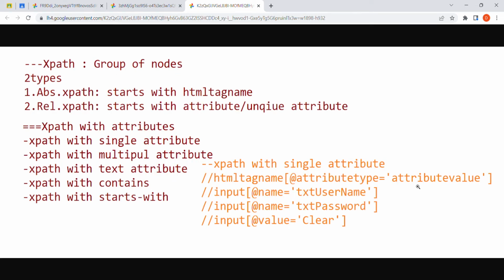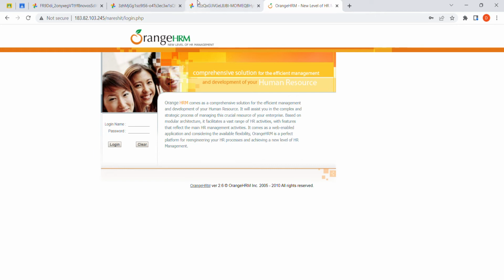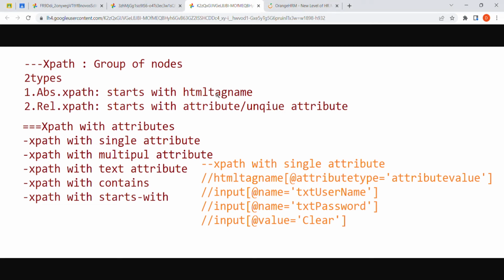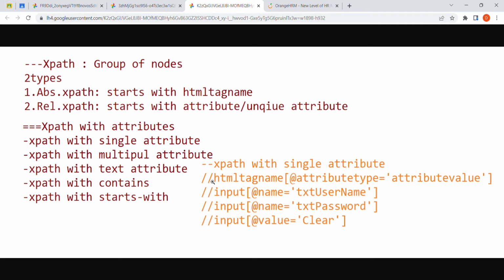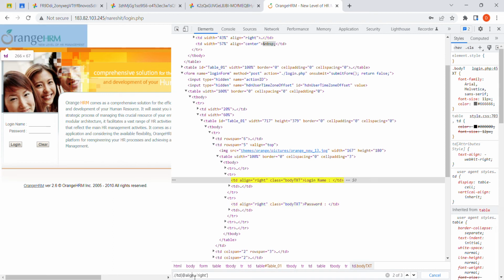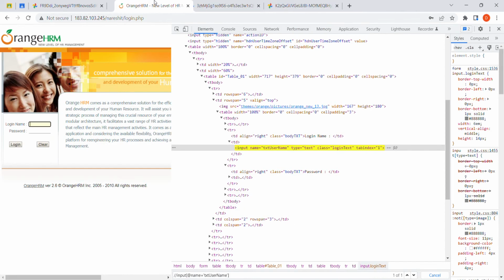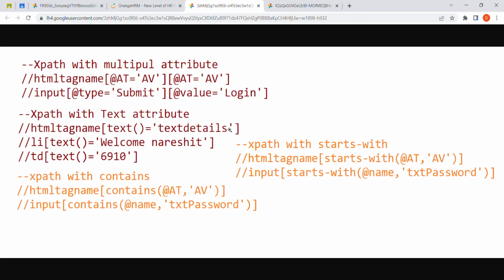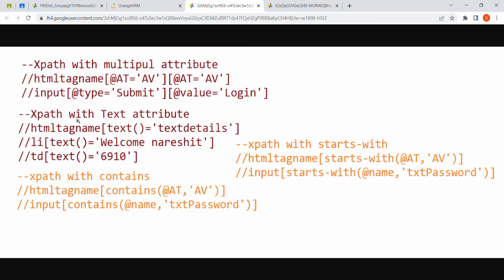Part 5# Selenium XPath Tutorial - XPath in Selenium WebDriver | XPath Full Tutorial | SoftwareTestin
Selenium XPath Tutorial - XPath in Selenium WebDriver | XPath Full Tutorial | SoftwareTestingMentor